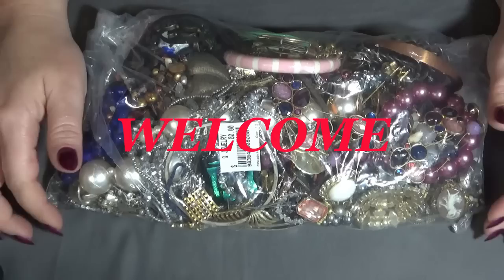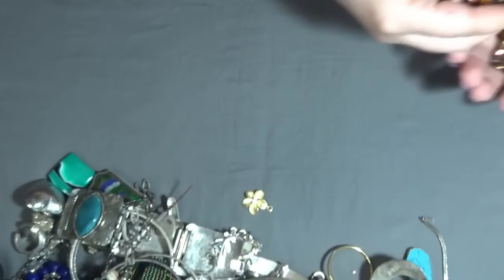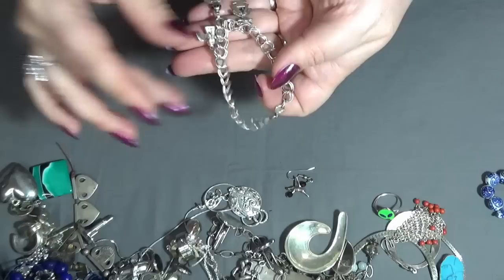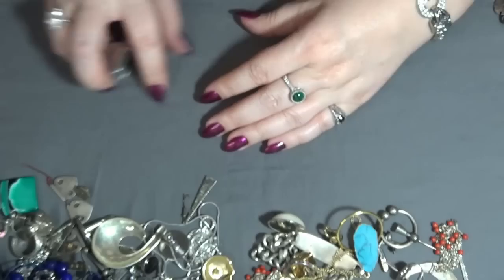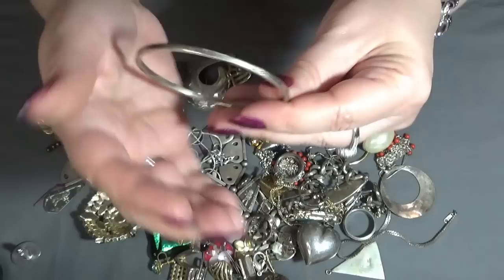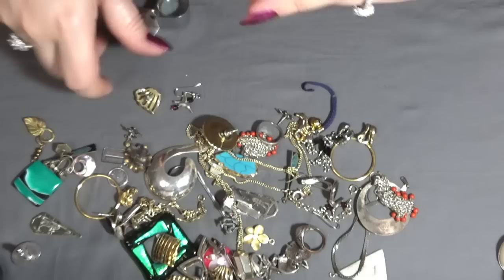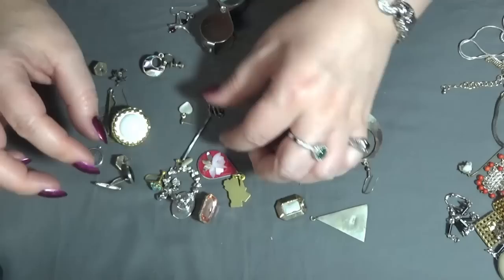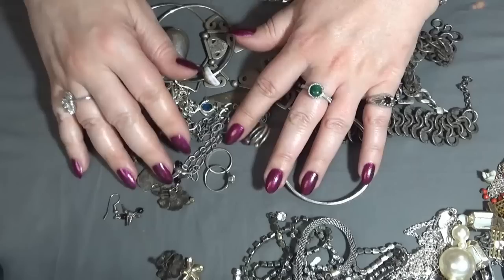BEST Mystery Jewelry Bag This Year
Please visit my shops
Etsy shop

CRAFTING LOTS on my E-bay

Anita's Etsy shop